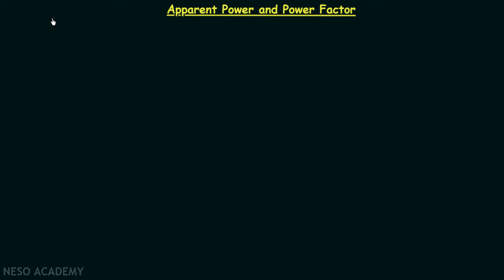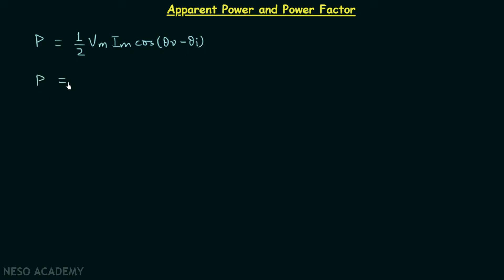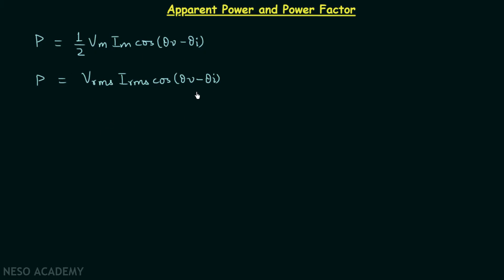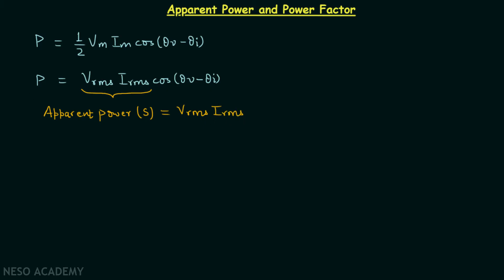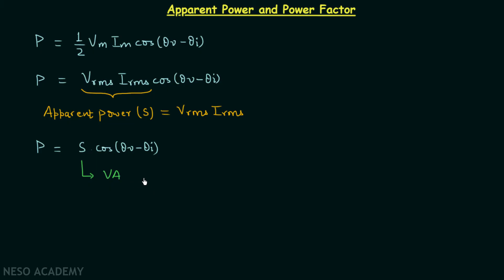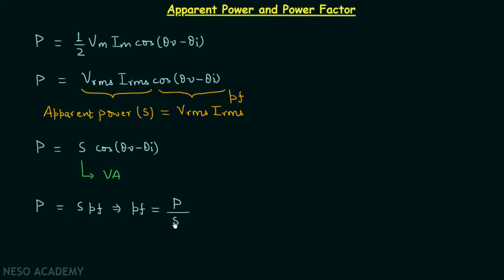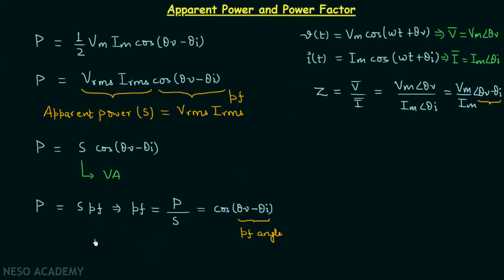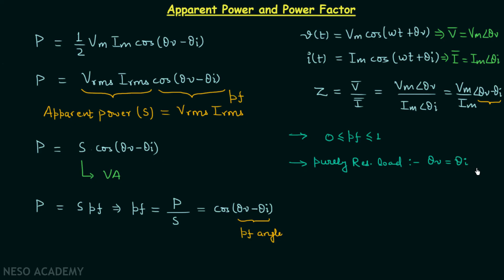Apparent Power & Power Factor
Network Theory: Apparent Power & Power Factor
Topics discussed:
1) Apparent power.
2) Power factor.
3) Power factor angle.
4) Power factor of purely resistive loads.
5) Power factor of purely reactive loads.